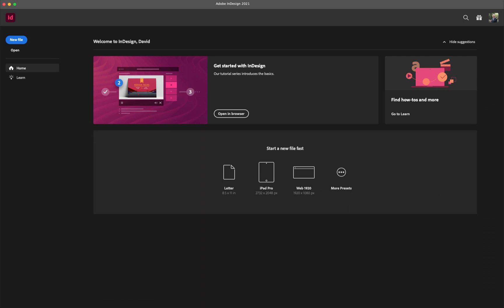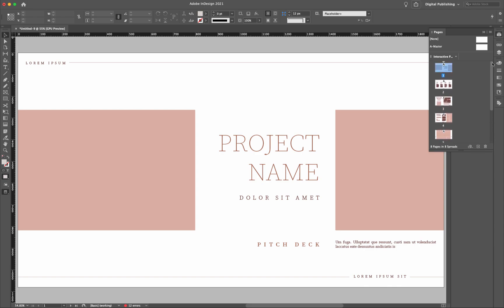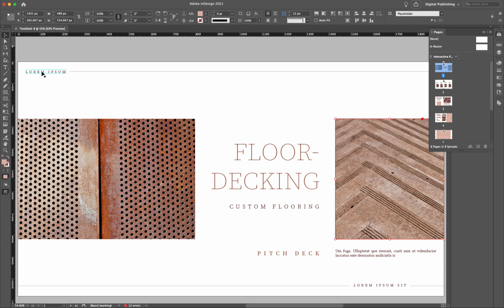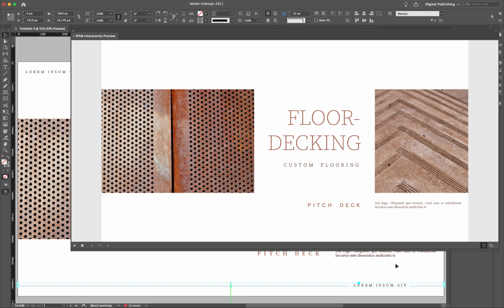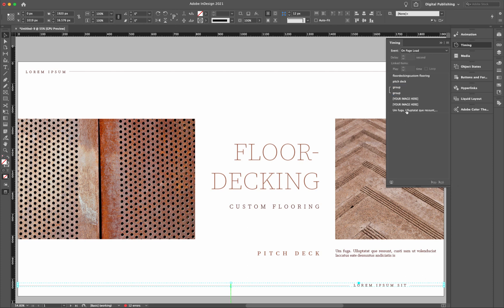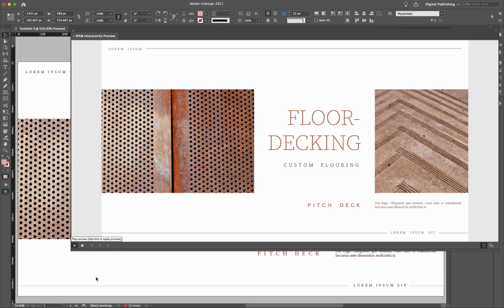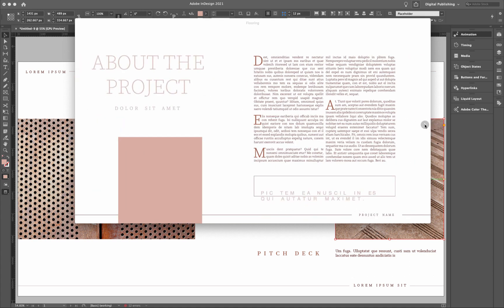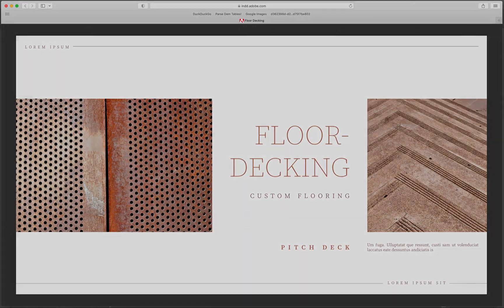InDesign - Creating an Animated ePub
The basics of creating an animated ePub in Indesign.